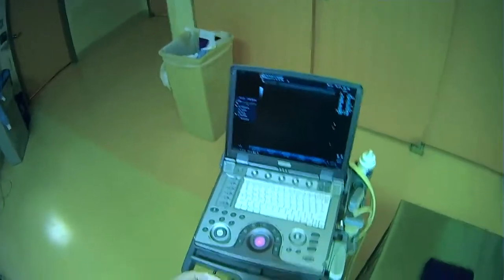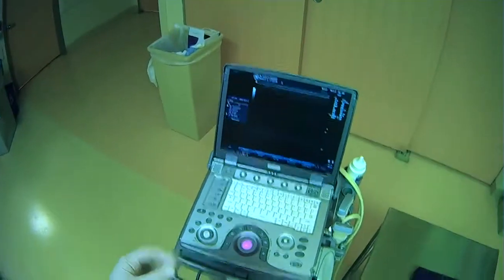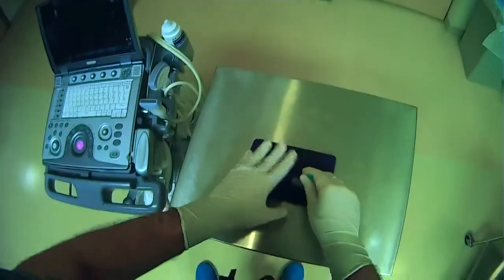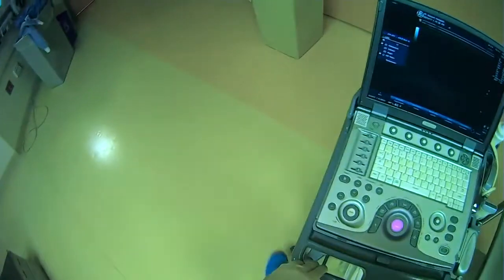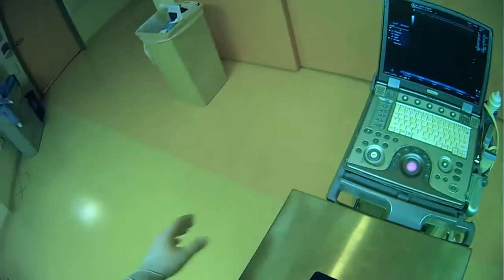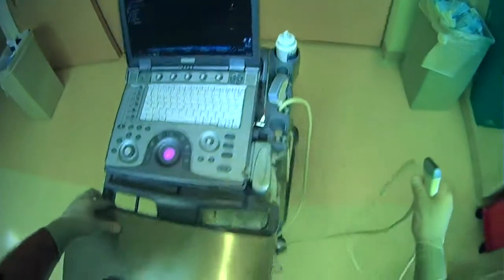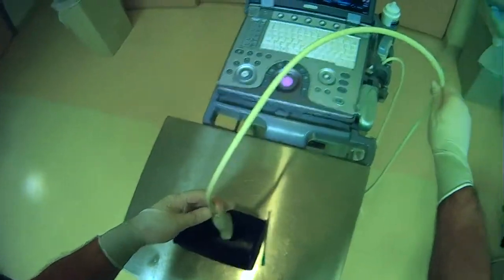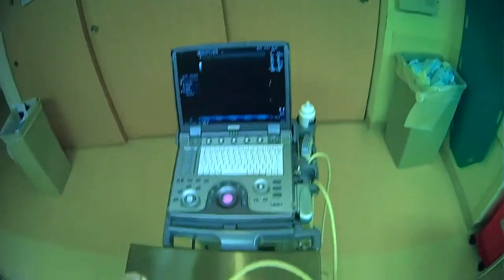3 Positioning The Ultrasound Machine